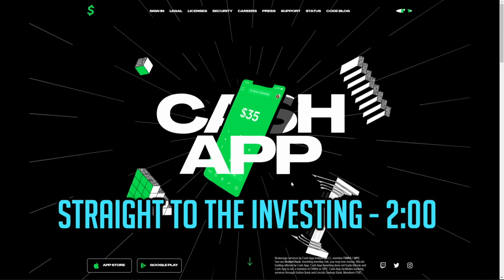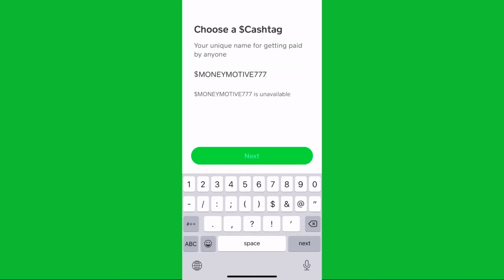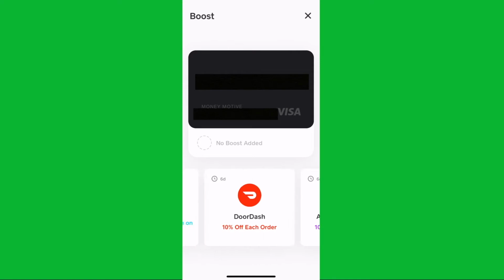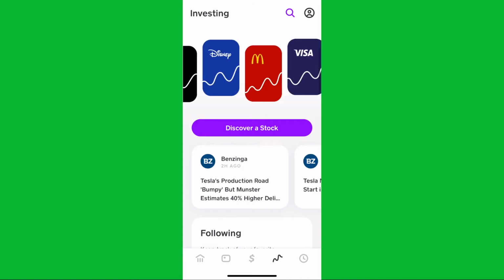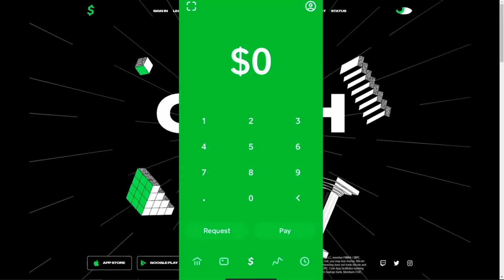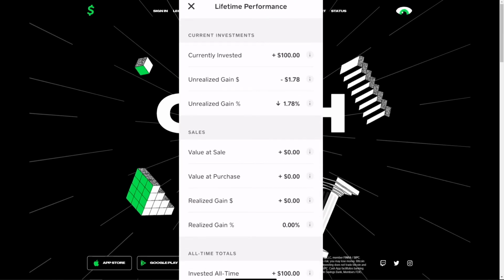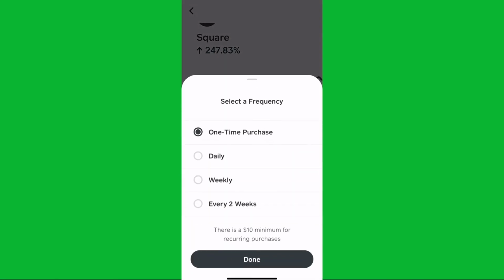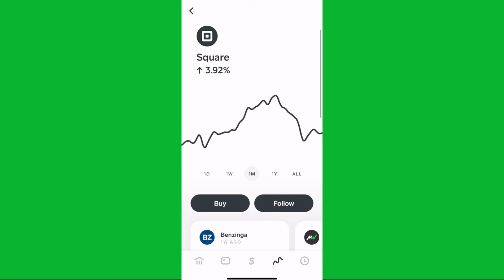How to Invest with the Cash App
In this video I give a quick tutorial on how to invest with the Cash App, as well as a quick review and my thoughts on the quality of the app and the investing experience. What do you think of the Cash App, have you used it for any period of time?

Pickup some free stocks while you're here!
► M1 Finance - My exact holdings!